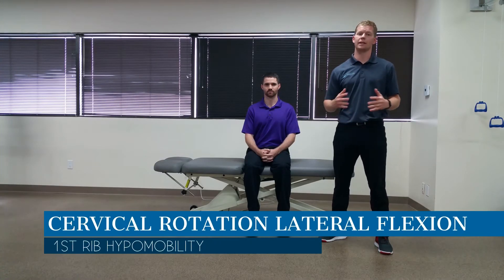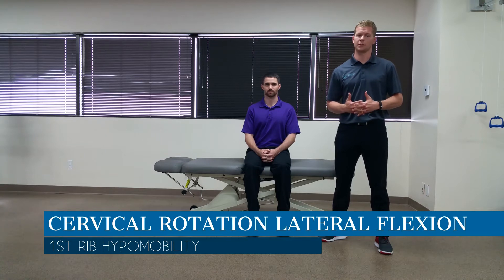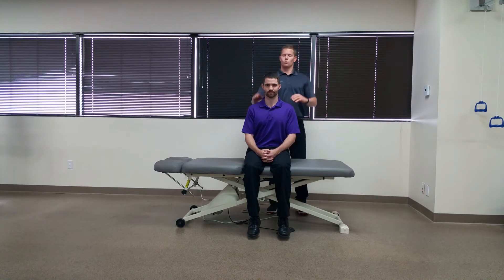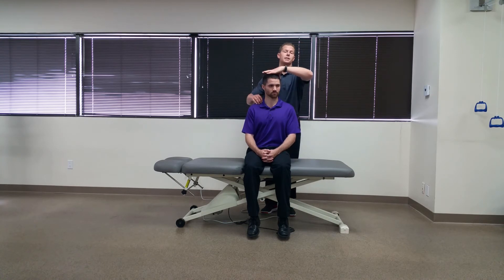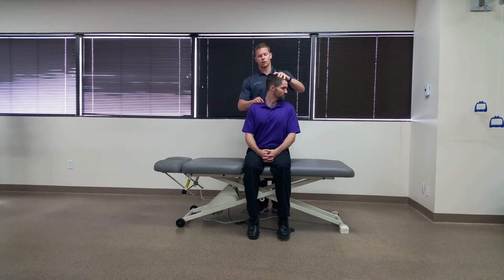Cervical Rotation Lateral Flexion Test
Purpose: To assess the contribution of 1st rib hypomobility to brachial plexus pain.

Test Position: Sitting.

Performing the Test: Rotate the head away from the painful side to end range. While maintaining end range rotation, attempt to laterally flex as far as possible on the tested side. If unable to laterally flex the head, the test is considered positive.

Importance of the Test: As you turn your head away from the affected side, you will be unable to laterally flex your head to the affected side if you have an elevated/hypomobile first rib. This is due to the first rib blocking the transverse process of C7. It is an important test to see the contributions of first rib hypomobility to pain associated with the neck and upper extremity, such as some cases of Thoracic Outlet Syndrome. Think about using rib mobilizations and stretching/using muscle energy techniques on the muscles that attach to the first rib. (“Cervical spine rotation and lateral flexion combined motion in the examination of the thoracic outlet”).

Note: tests should only be performed by a properly trained health care practitioner.